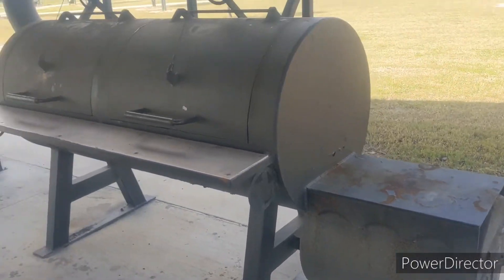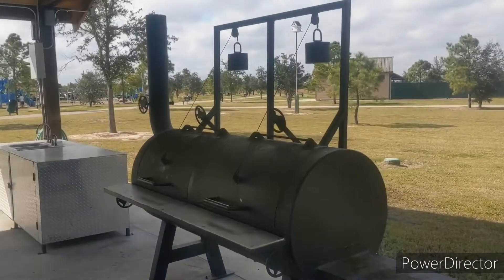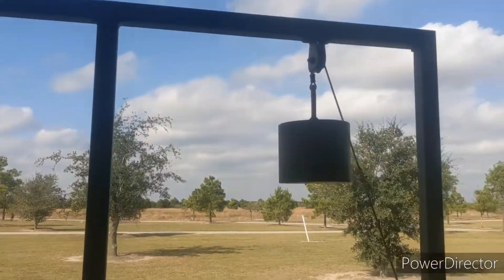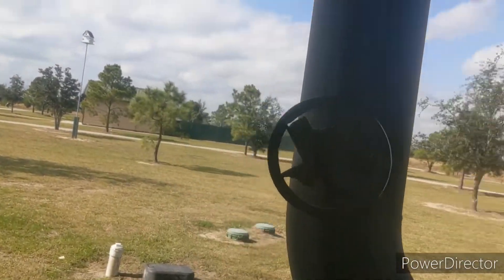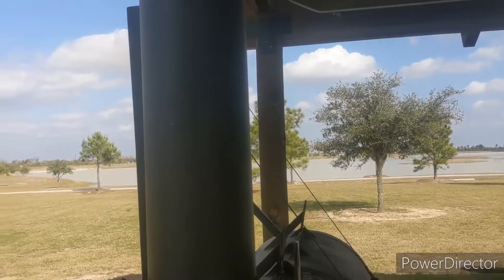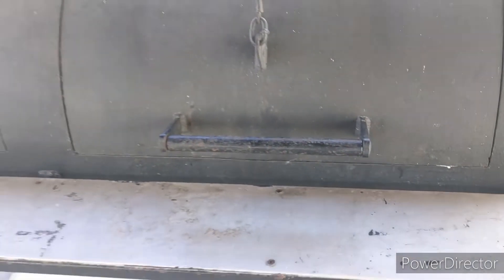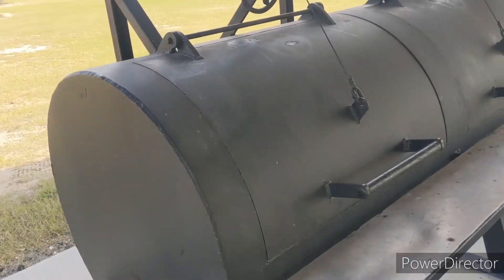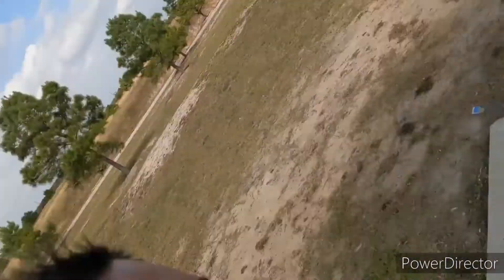ANY ONE CAN USE THESE HUGE SMOKERS.